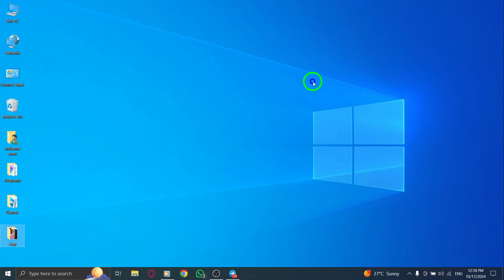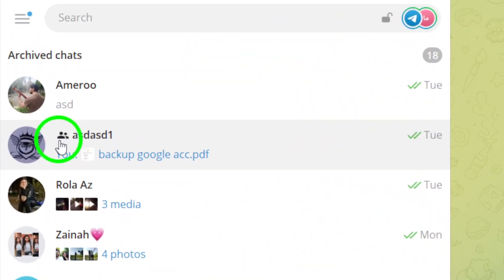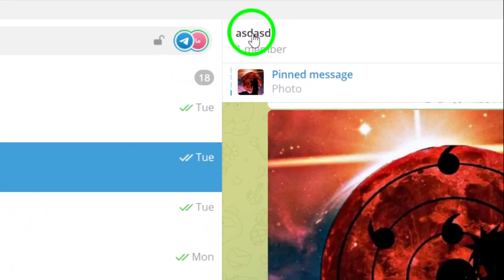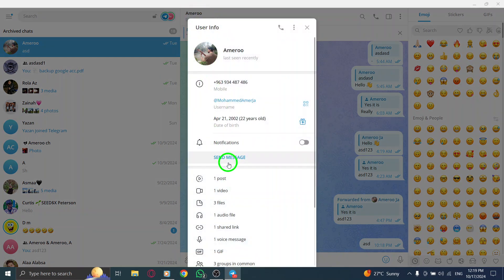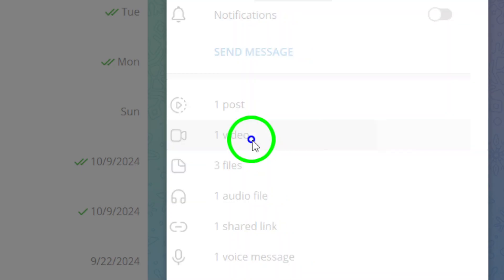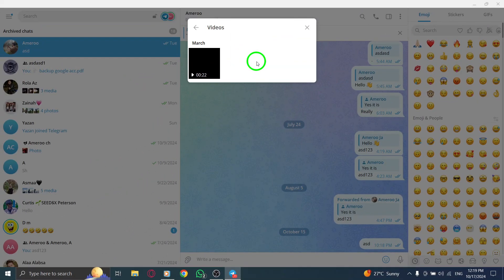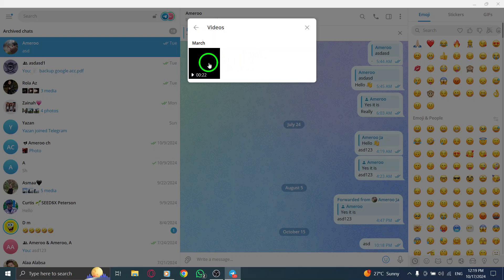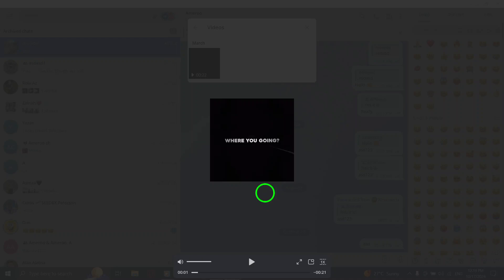How to View All Shared Videos On Telegram App Group On PC (New Update)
Learn how to view all shared videos in a Telegram app group on your PC with the latest update. This quick guide will help you easily access and enjoy the videos shared within your groups.
Steps:

Open Telegram
Find the chat you want.
Click on the group’s name to open its info.
Choose Videos to find the videos you want.

Chapters:
00:00 Intro
00:12 Soultion
01:05 Outro